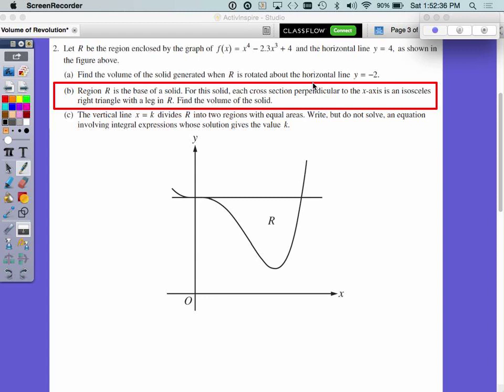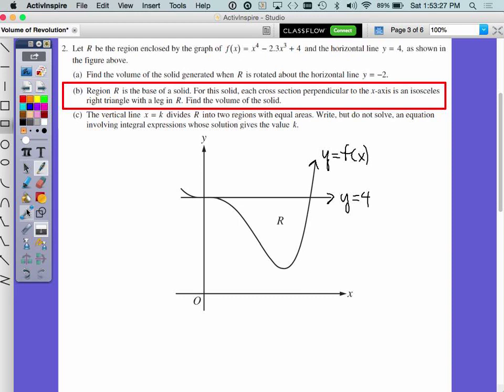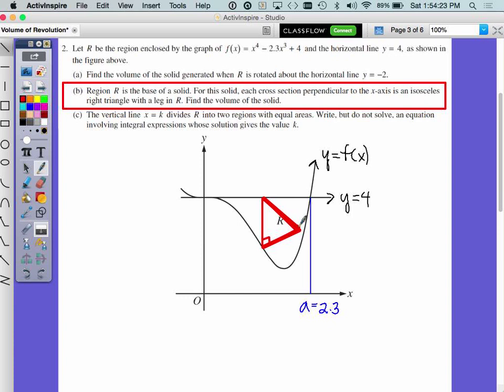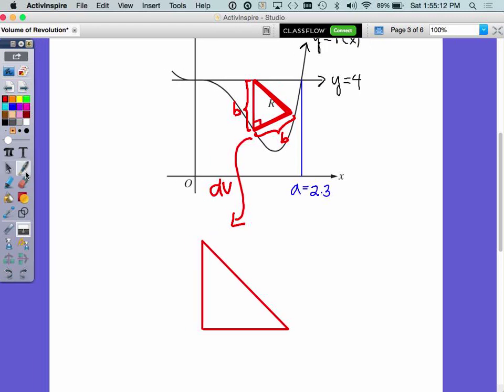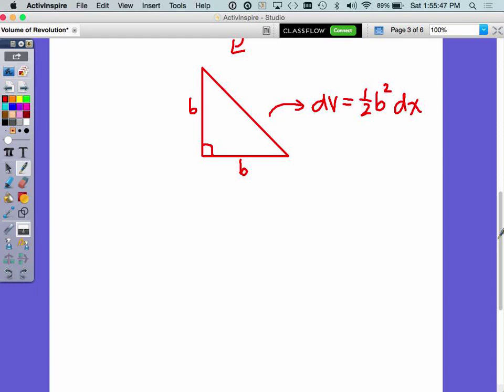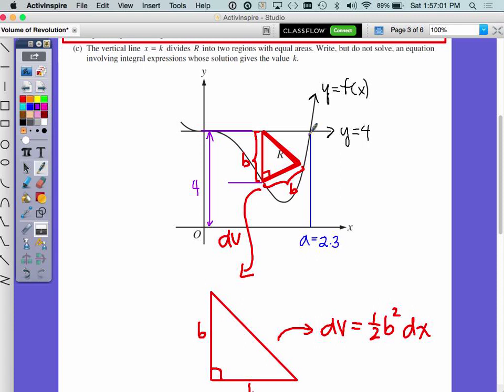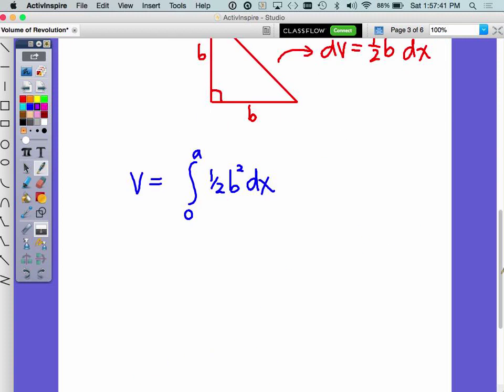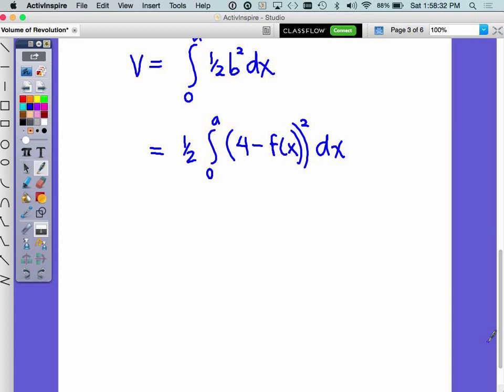Volume of Revolution 2b